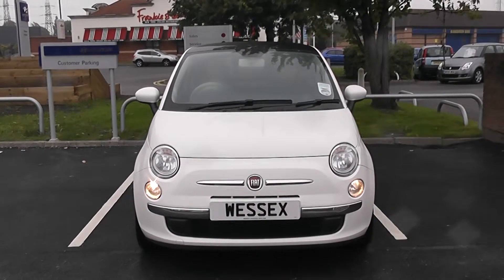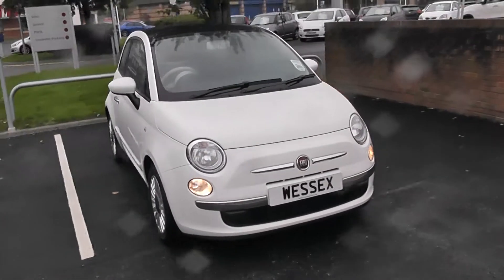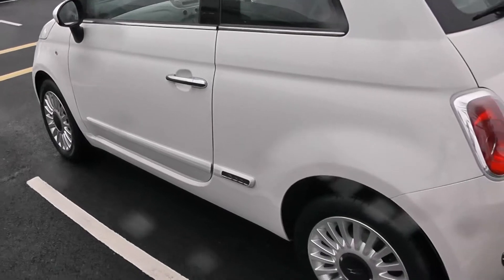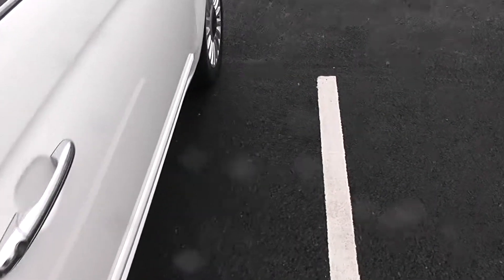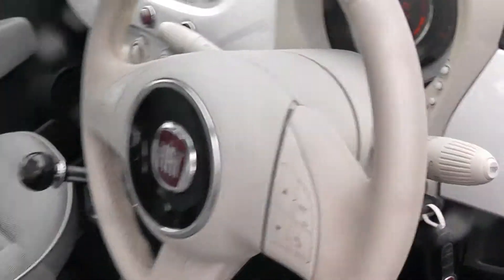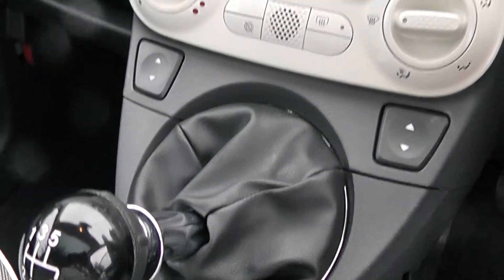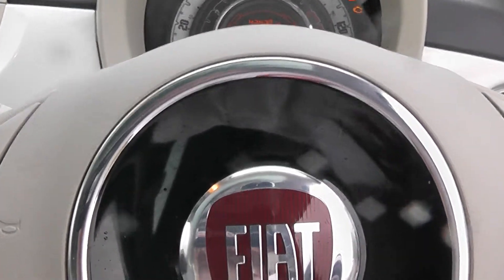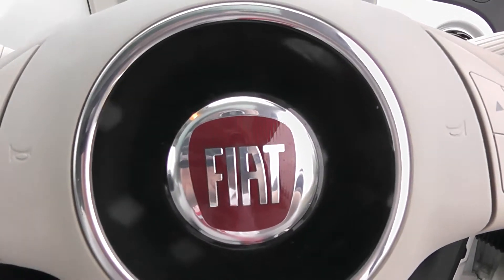Used Fiat 500 CK11DHE Wessex Garages Newport